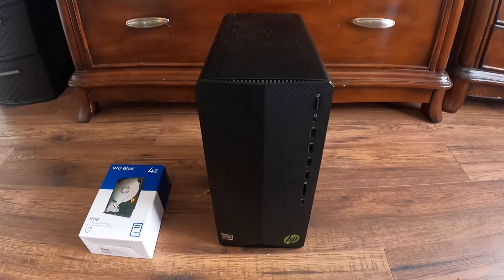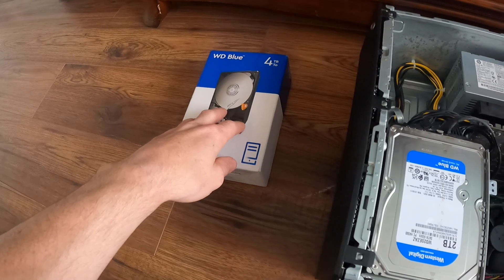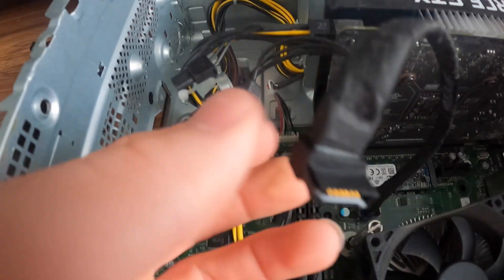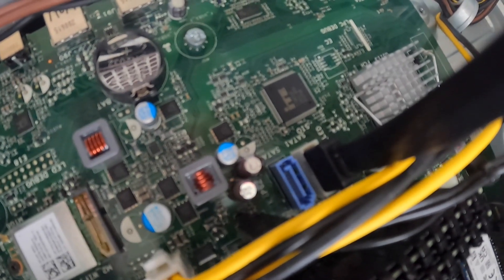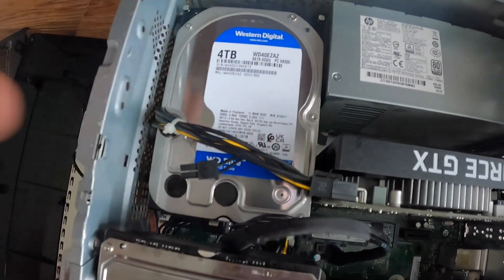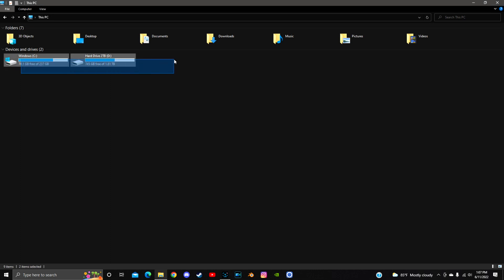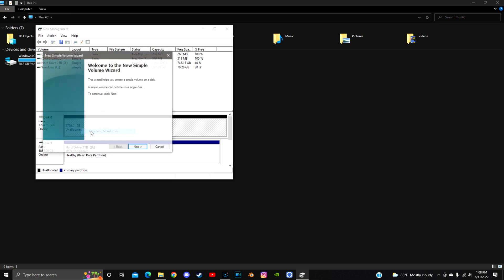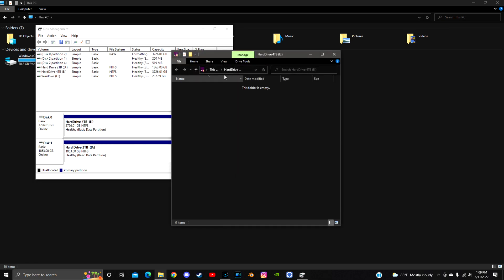How To Install/Set Up New Hard Drive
Thanks to my homie for making this video for the channel.

~Brennan Frederick